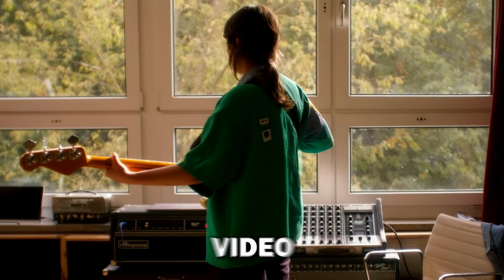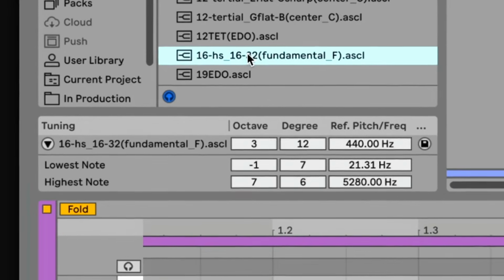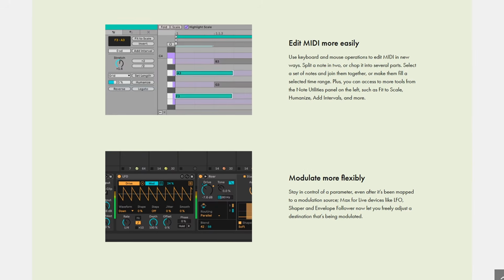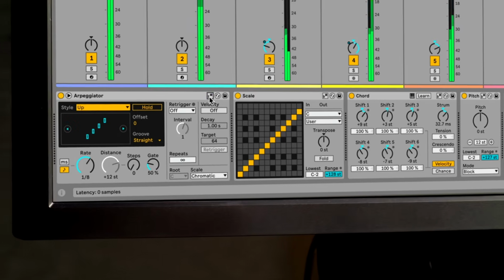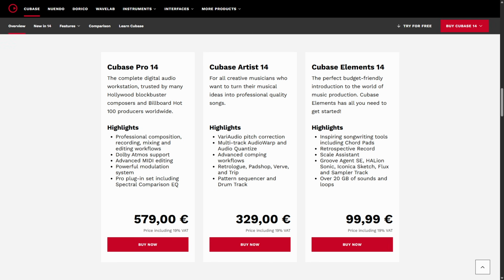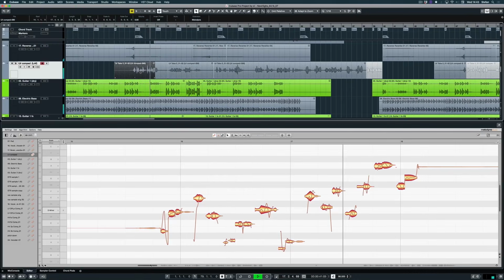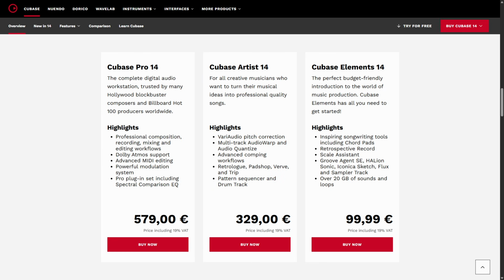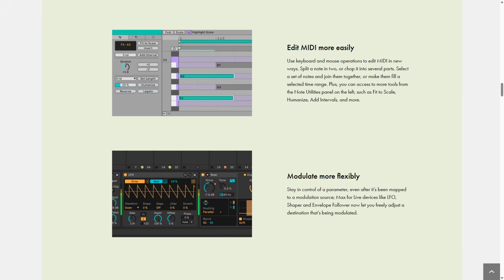Ableton vs Cubase: Which is Better? (2026)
In today's video, I compare Ableton vs Cubase. After watching this video, you will know which is better for you.